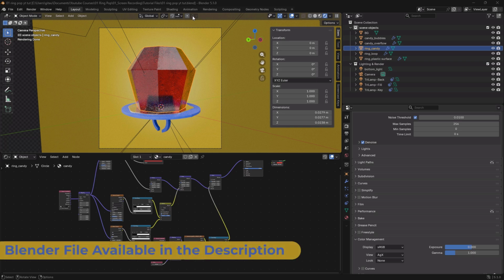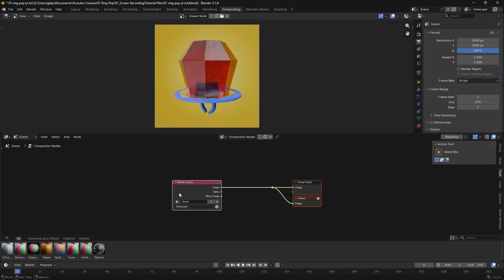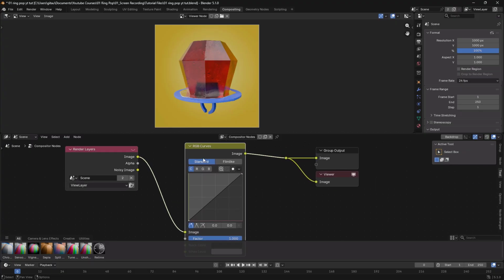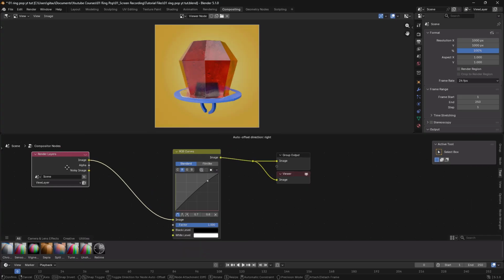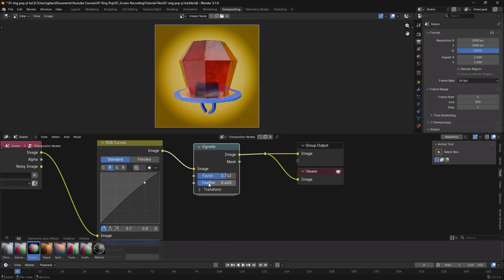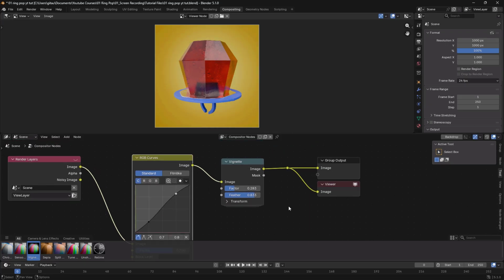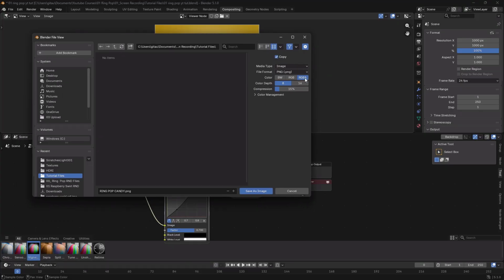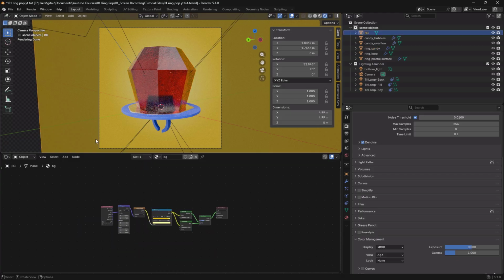Making the Ring Pop Candy in Blender - Compositing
In this tutorial, we will composite our rendered image.